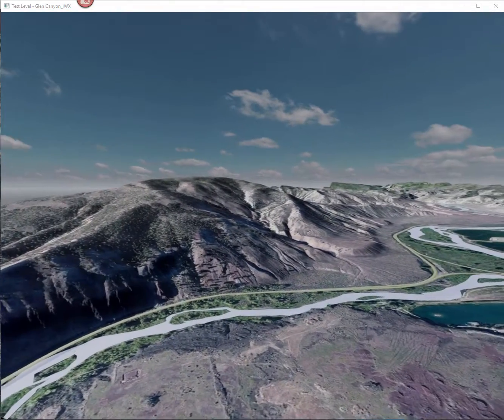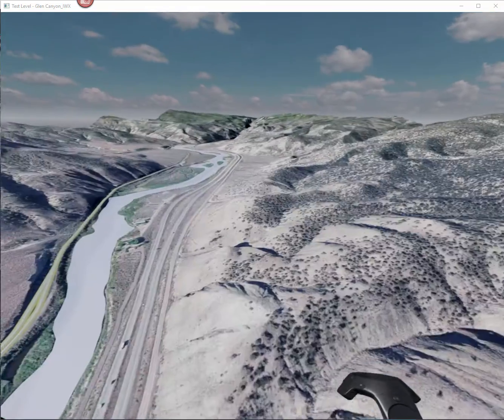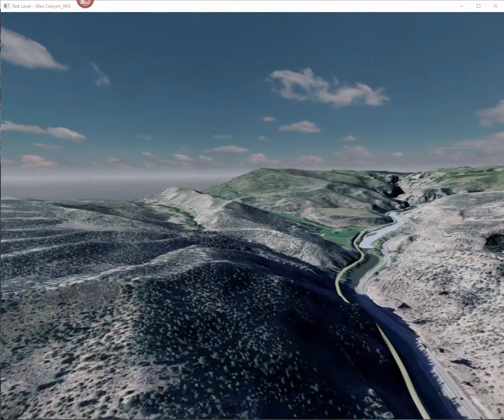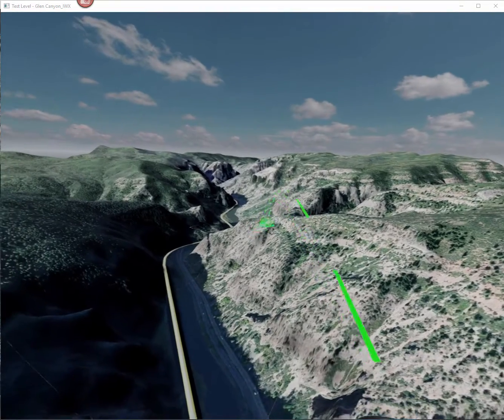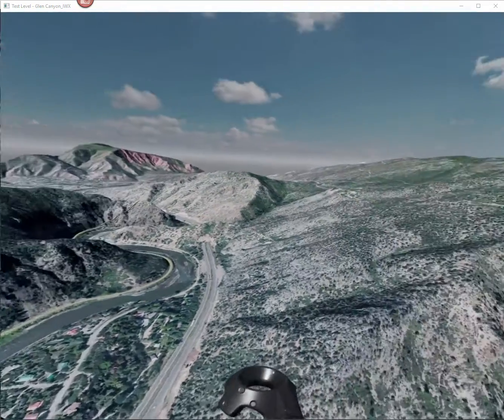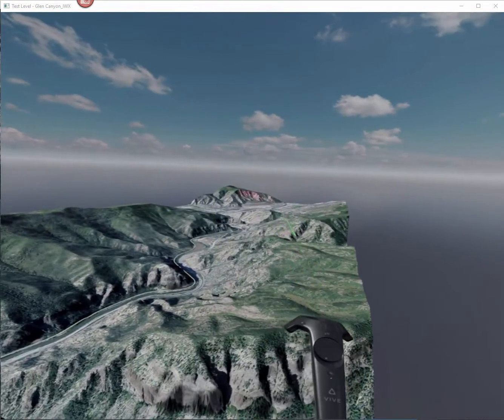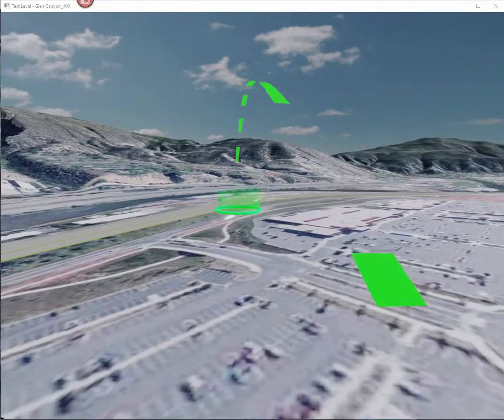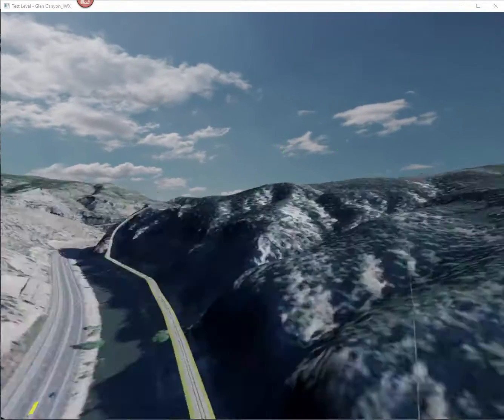Autodesk Infraworks to Stingray: Glenwood Canyon Infrastructure VR Example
A quick example project of what you can do to get your Infraworks model into Stingray in about 15 minutes.